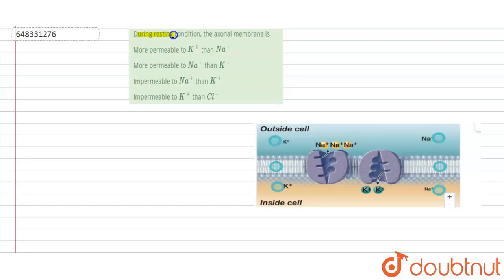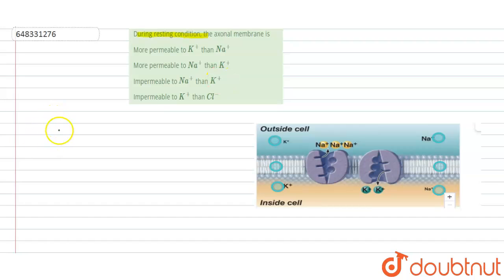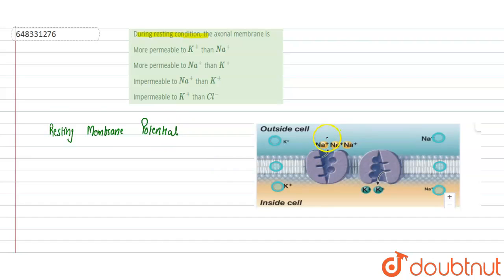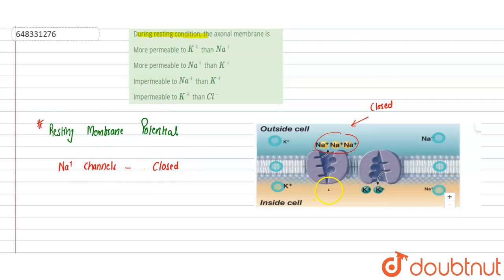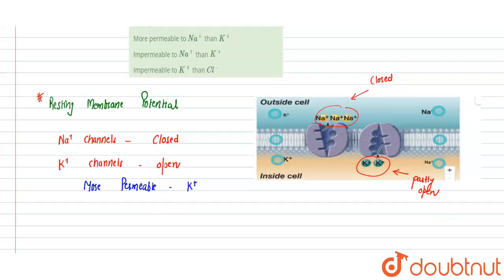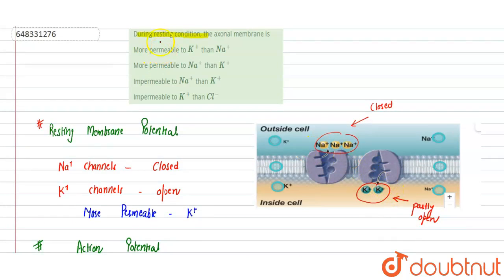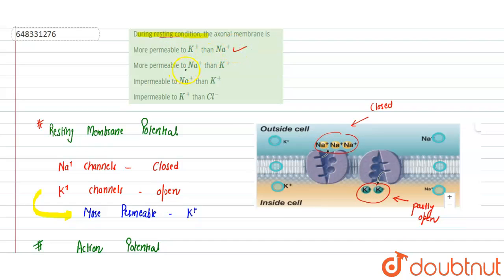During resting condition, the axonal membrane is | 12 | NEURAL CONTROL AND COORDINATION | BIOLO...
During resting condition, the axonal membrane is
Class: 12
Subject: BIOLOGY
Chapter: NEURAL CONTROL AND COORDINATION
Board:IIT JEE

👉 Have Any Query? Ask Us.